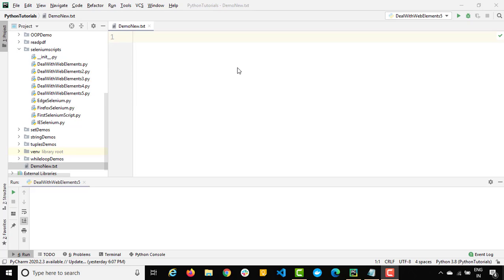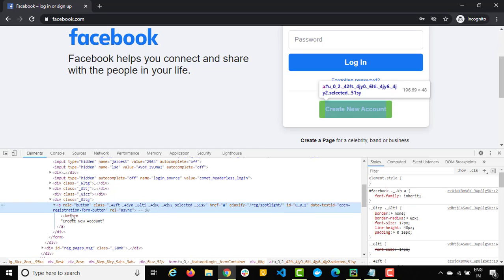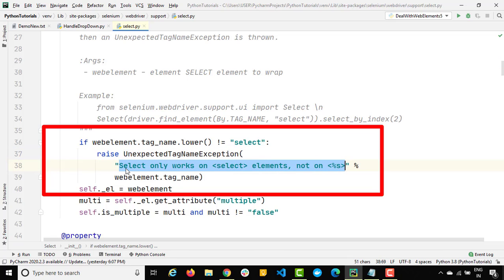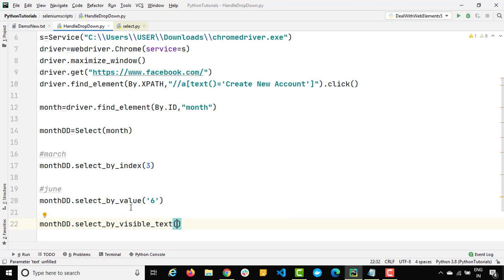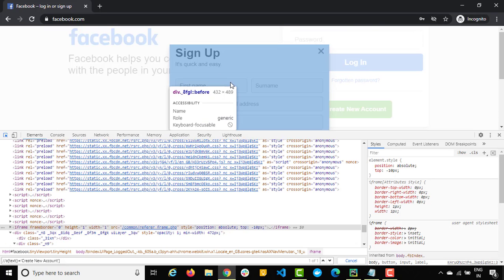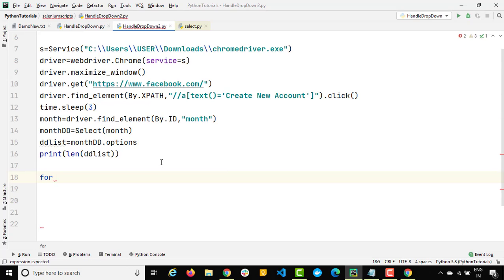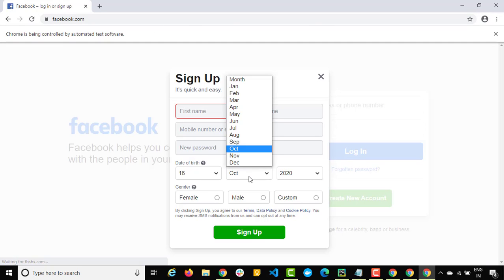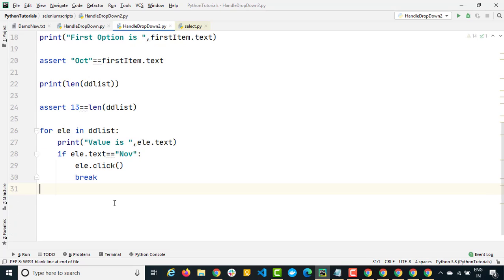#7 How To Handle Dropdown with Select In Selenium With Python- Selenium Webdriver Tutorial Python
In this video, we will discuss how to handle or Select values from the dropdown which has a select tag in Selenium with Python. We will also discuss how to select and print all values from the dropdown and few other imp methods as well.